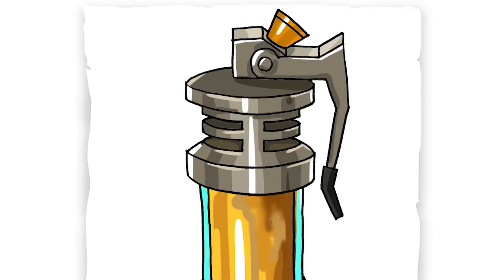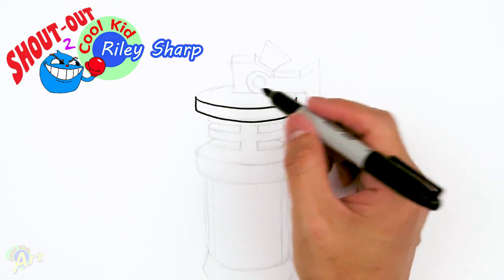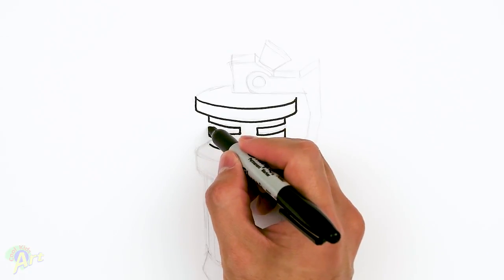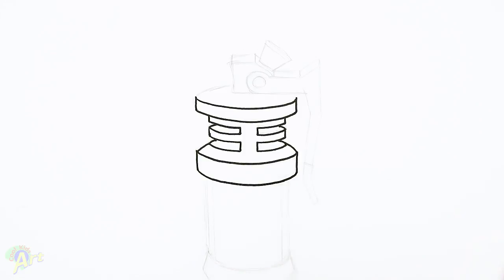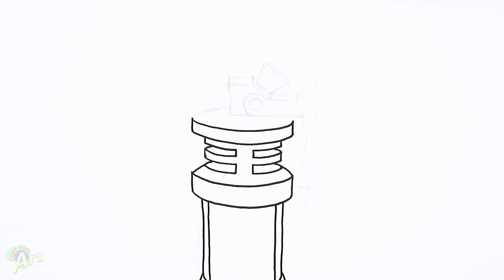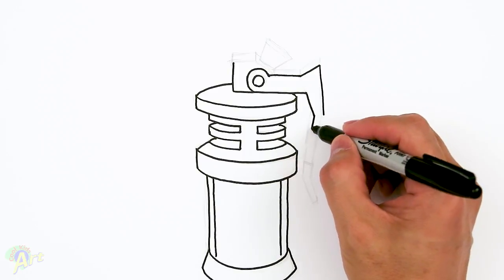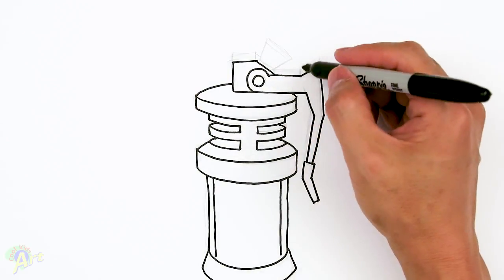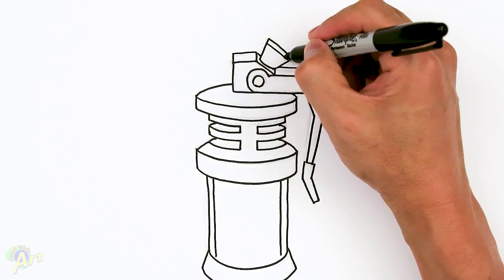How to Draw Stink Bomb | Fortnite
Step by step beginner drawing tutorial of the Stink Bomb in Fortnite.